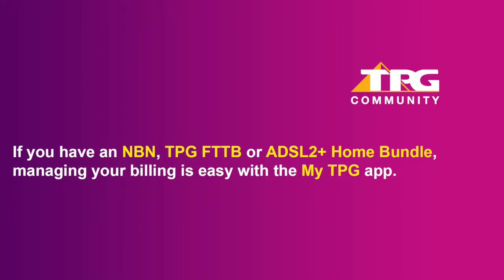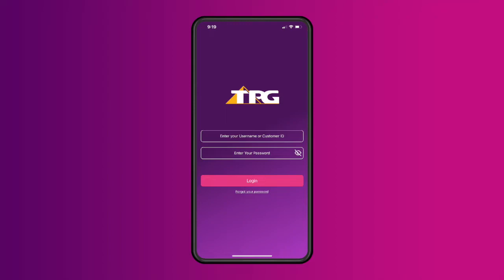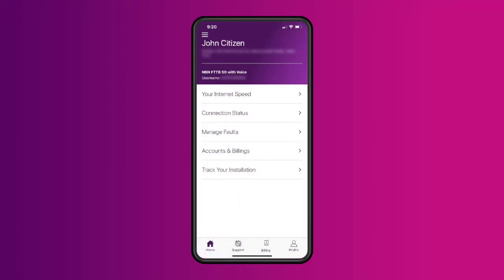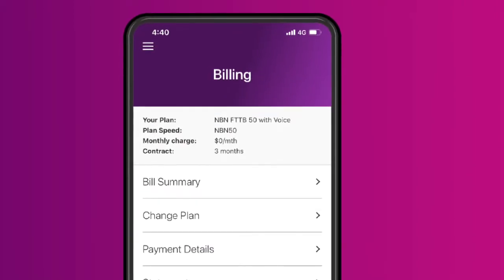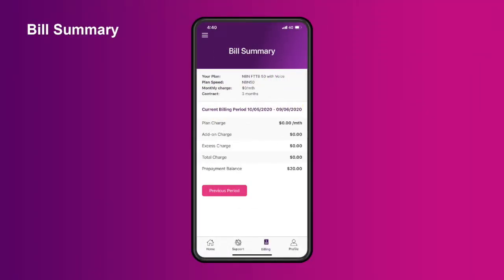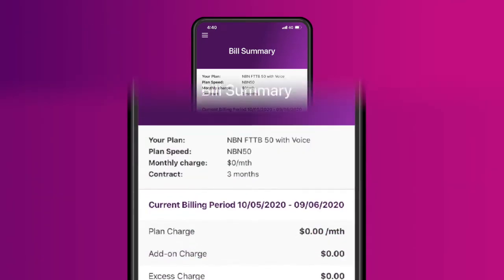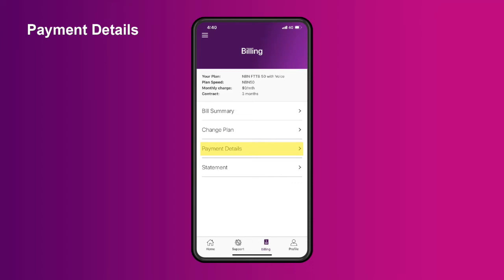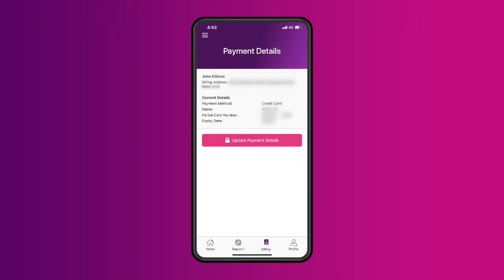TPG - Manage Your Billing via My TPG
A video guide on how to managing your billing via the My TPG app.